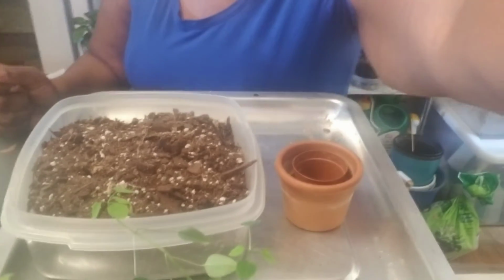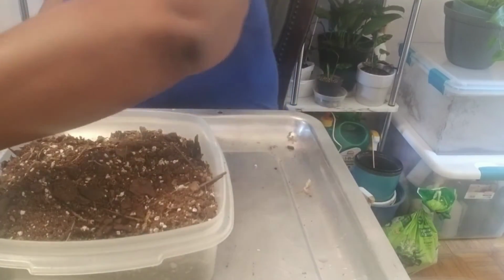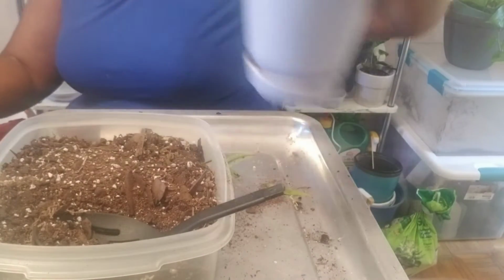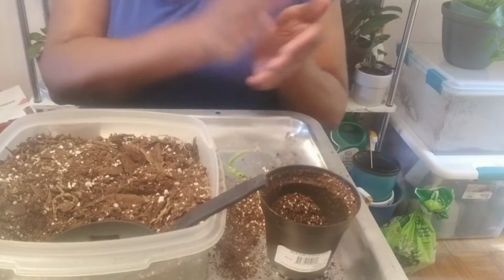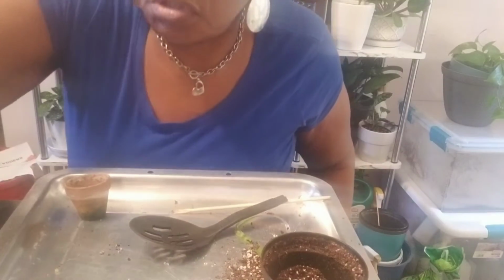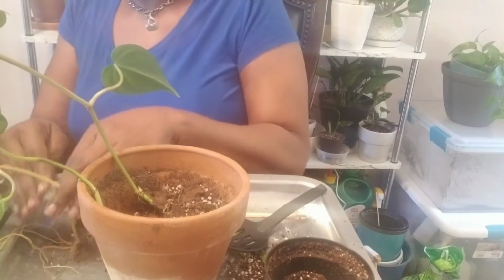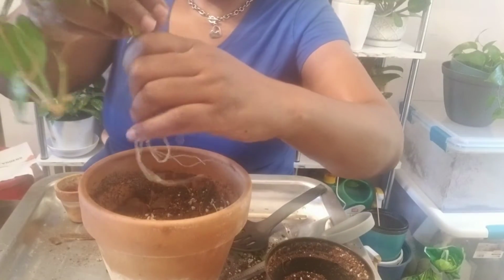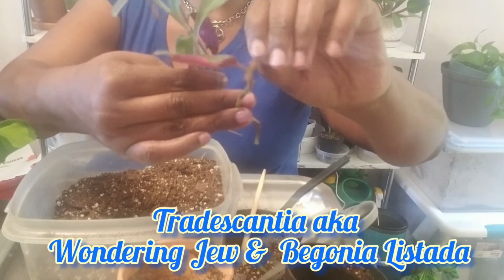Houseplants Repotting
Hey Guys welcome to Planting with Faith. In this video I'm showing you how I repotting some plants that was propagating in water, this is a great way to increase your plant collections so that  you can share with family and friends. And remember that every expert started as a beginner and ever beginner has the potential to be an expert😊🥰💕